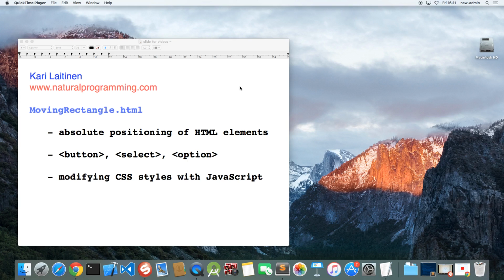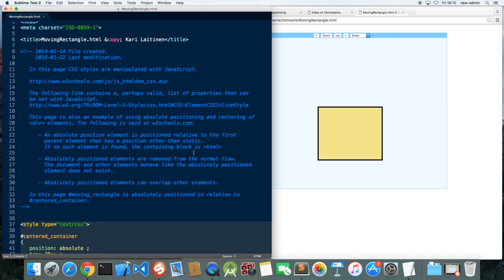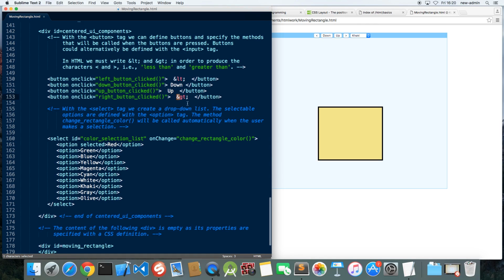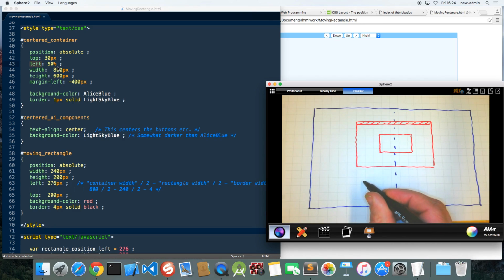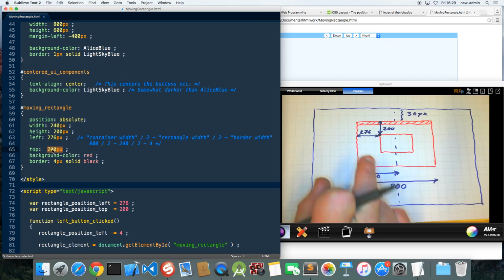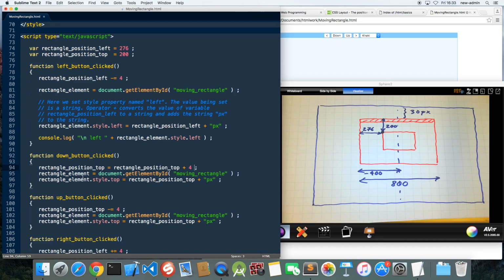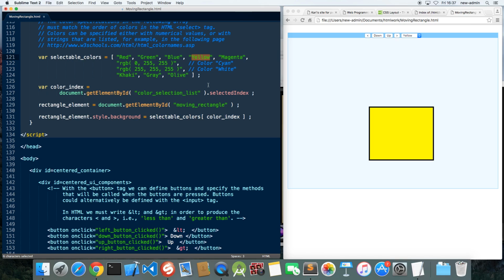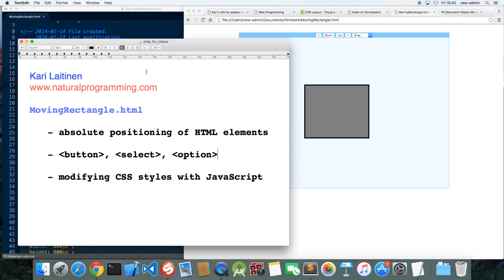HTML Page MovingRectangle.html Explained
In the page MovingRectangle.html absolute positioning of HTML elements is in use. CSS style properties are modified with JavaScript.